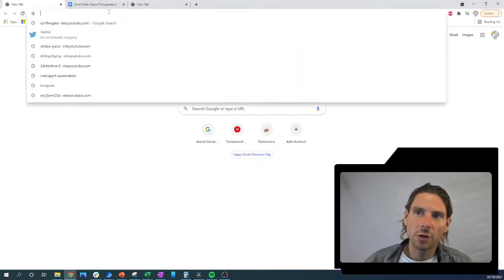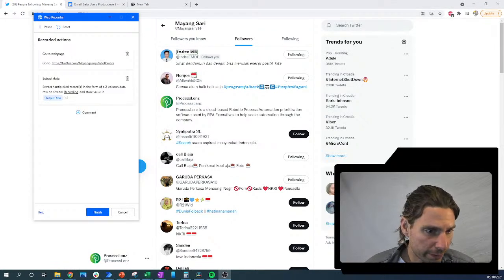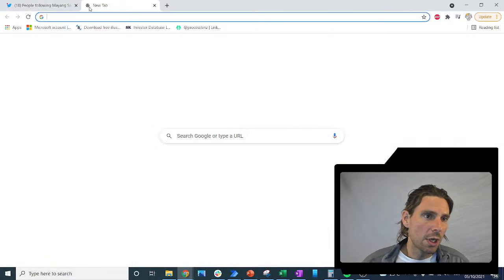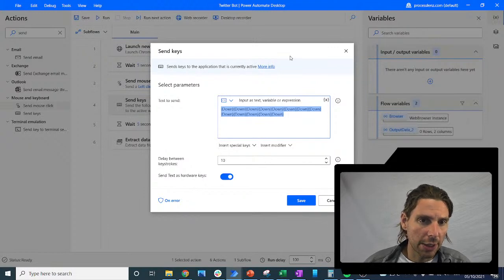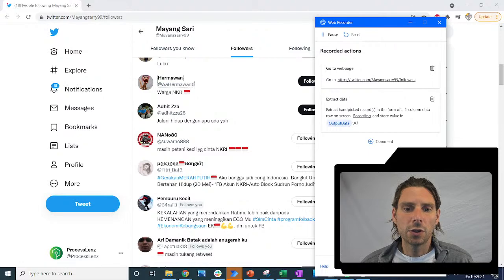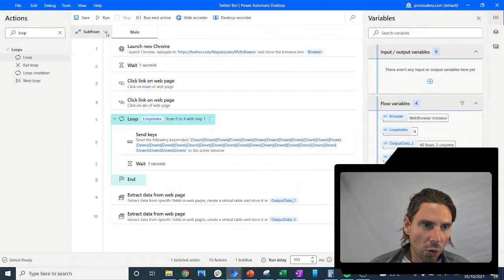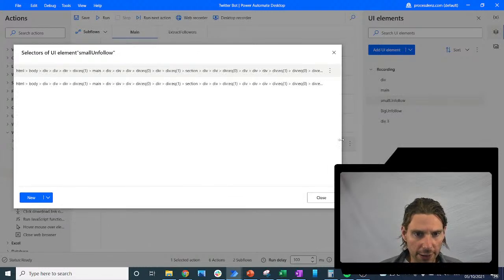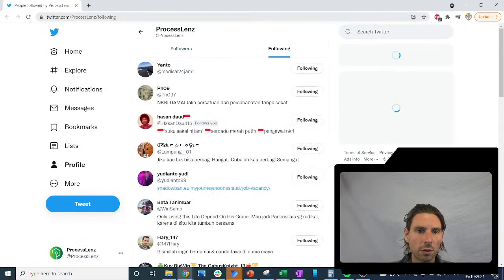How to build an Twitter Bot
Learn how to use Microsoft Power Automate Desktop to easily automate repetitive and boring tasks. With Power Automate you create automated workflows that can be triggered based on an event, a schedule or manually triggered by you.
Not only does Power Automate save time, but it can generate reports that help you and your team be more productive and streamline business processes.

In this tutorial, we will scrape the data from your LinkedIn profile and save it to an excel sheet. We will perform a google search to find the person's LinkedIn and then we will scrape their LinkedIn URL as well other information.
Linkedin is the best platform to meet with business professionals so it's a great source for getting business data. Nowadays to scrape Linkedin data is very difficult. So, let's learn here how to scrape Linkedin public profiles data using Microsoft Power Automate Desktop.

Thank you @kiffness for the beats!